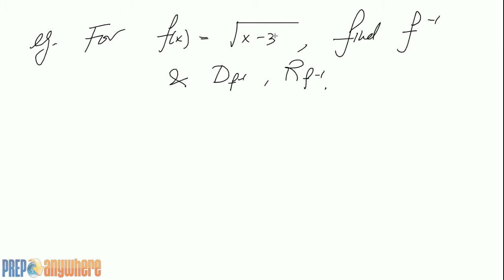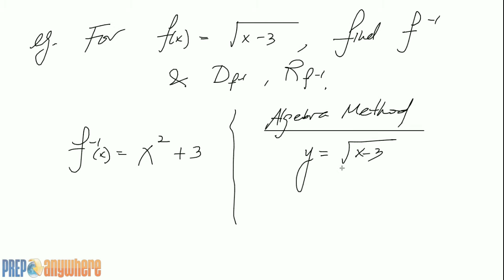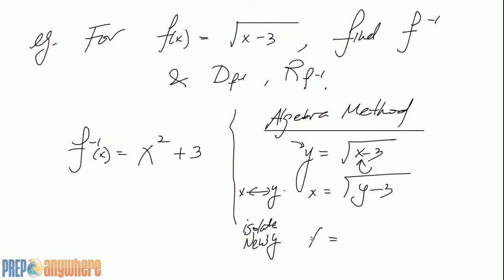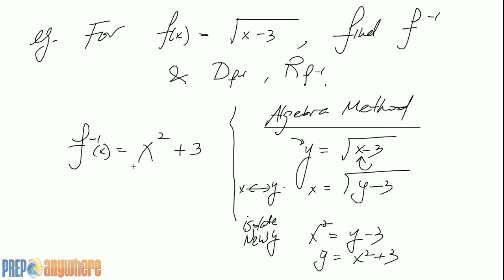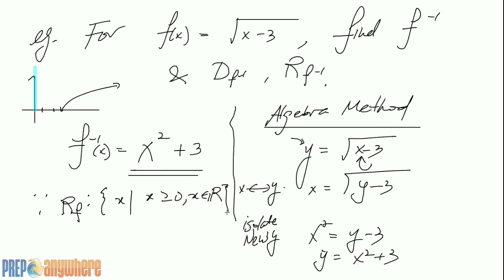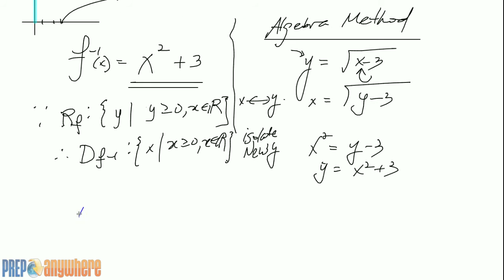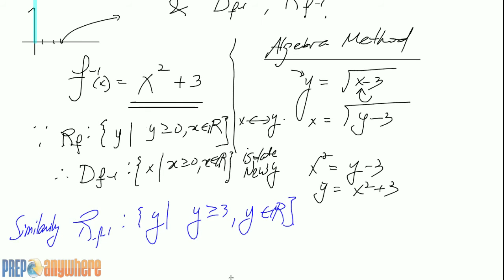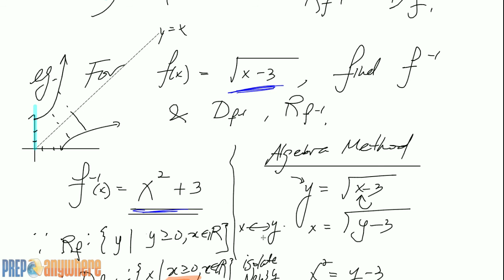3. Finding Inverse Function of Square Root Function